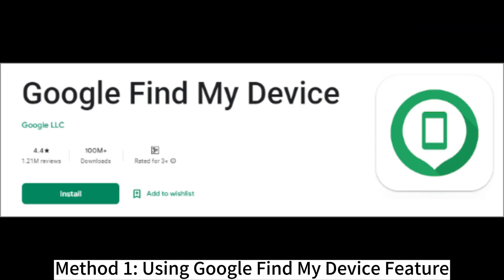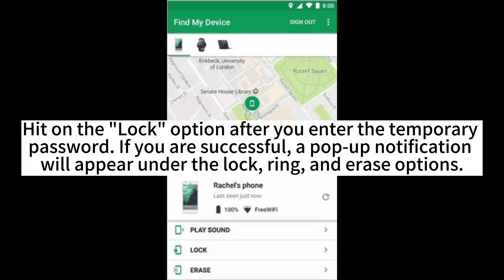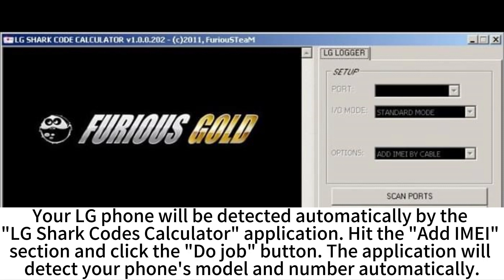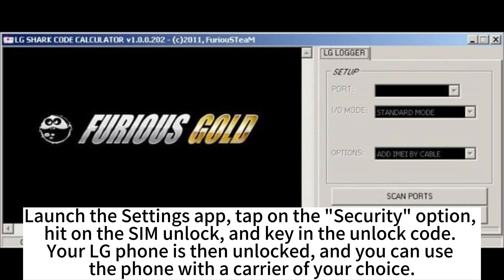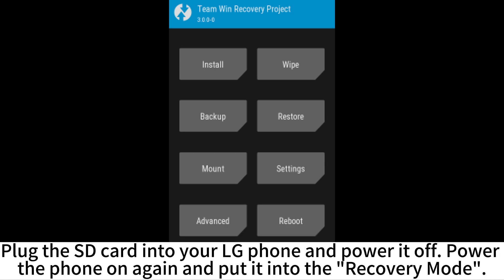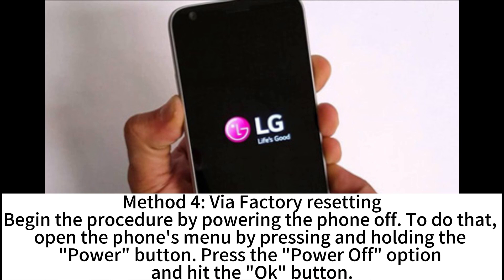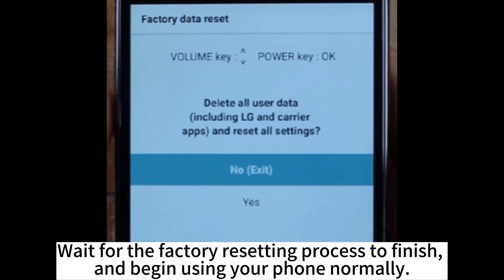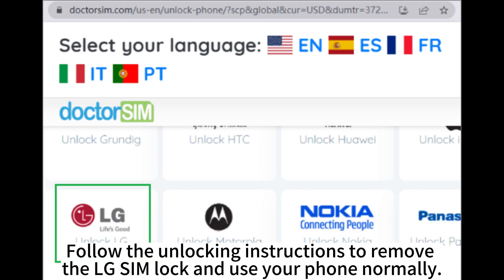How to Unlock LG Phone? [An Easy Guide & 5 Ways Introduced]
Are you looking for how to unlock an LG phone? The process of unlocking your LG phone is as simple as it has been shown in this video.